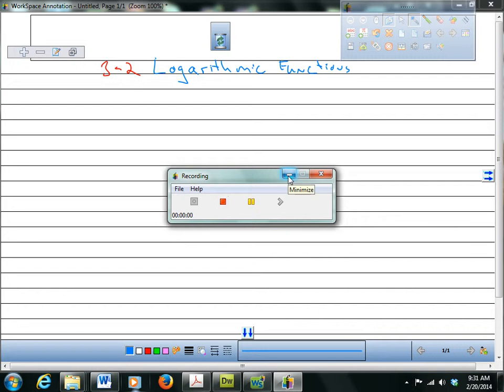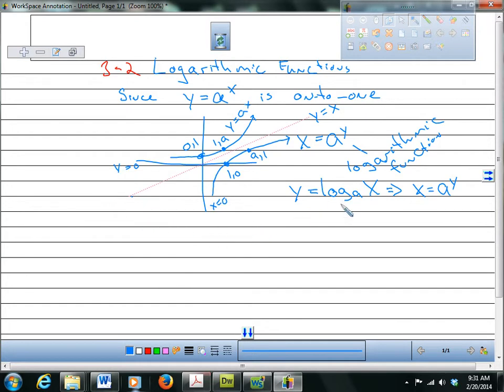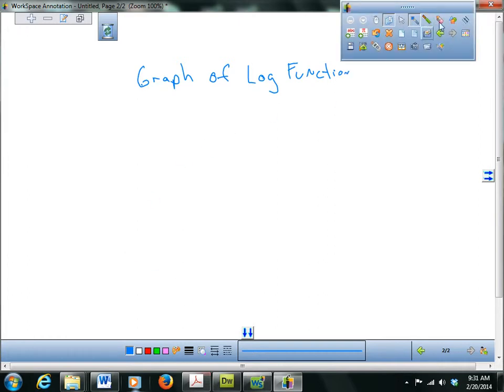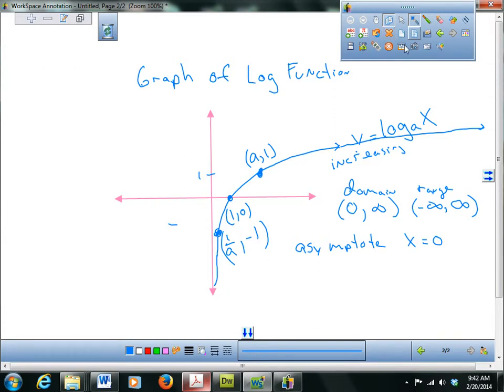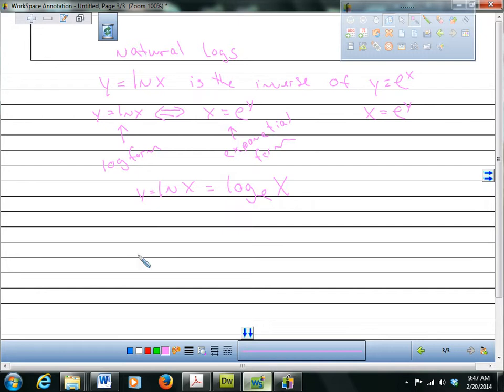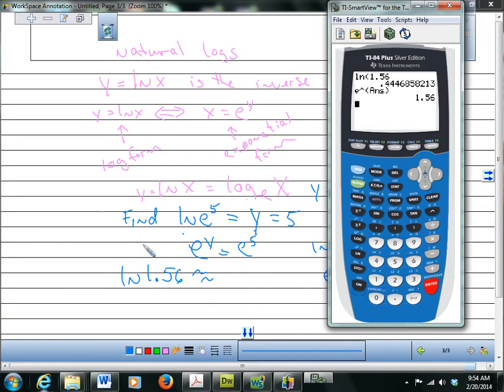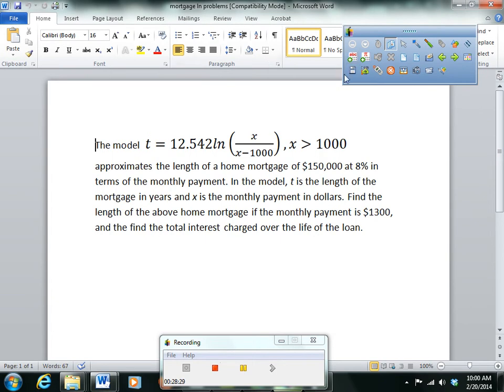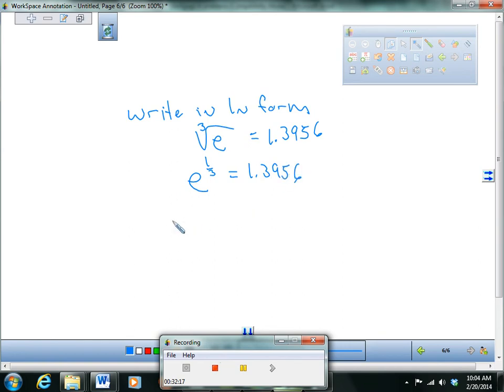3 2 logarithmic functions